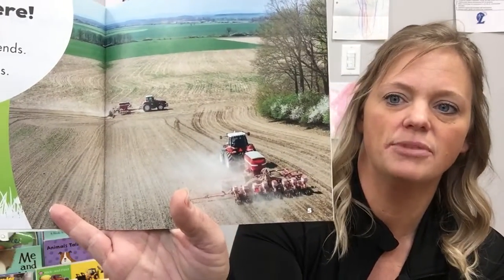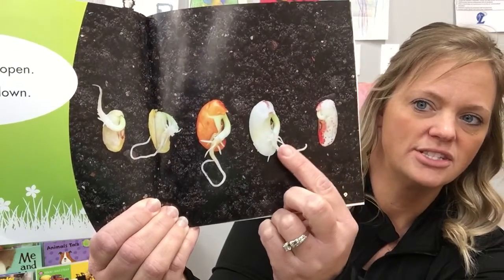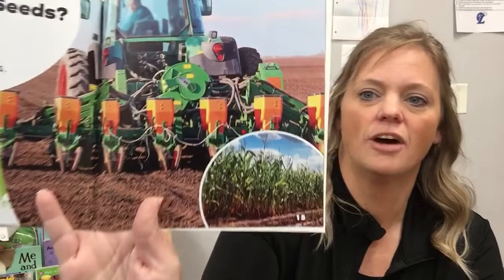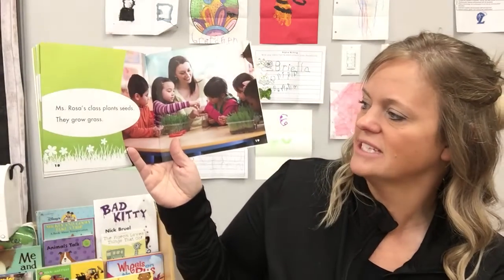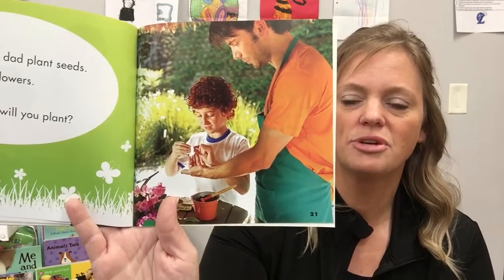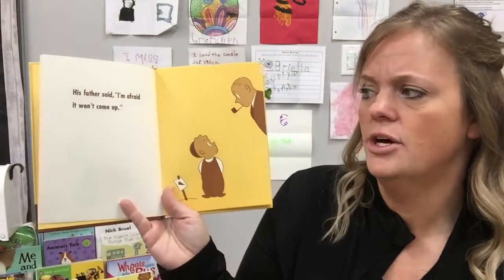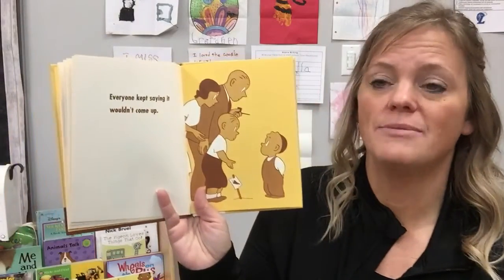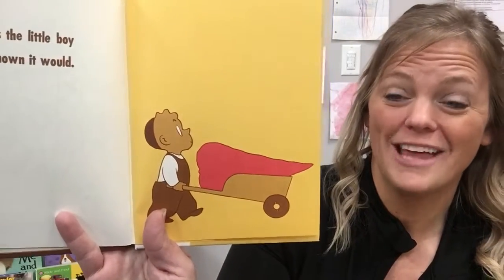Planting Seeds; The Carrot Seed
Monday, April 20